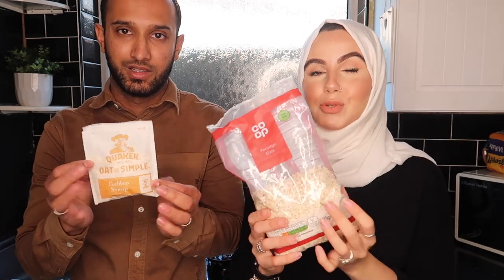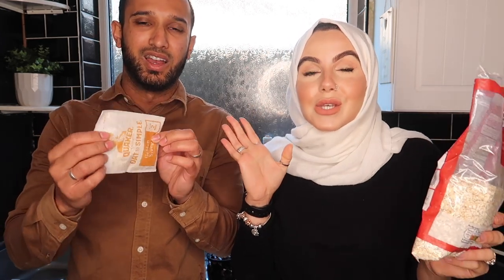RAMADAN DAY17: 5 EASY SUHOOR IDEAS! | Amina Chebbi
TODAY'S VIDEO IS RAMADAN DAY17 AND IT'S US SHARING OUR EASY SUHOOR RECIPES TO YOU GUYS!

WANT TO JOIN THE HERBALIFE FAMILY!x